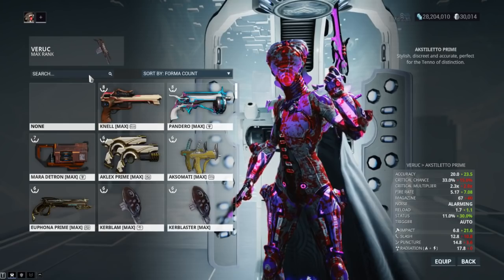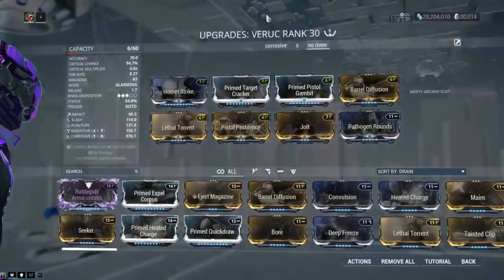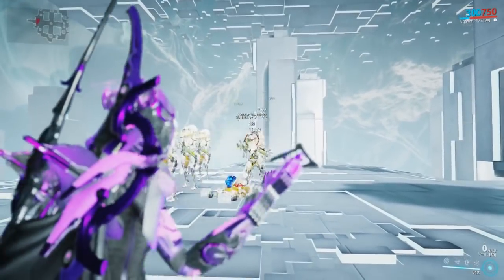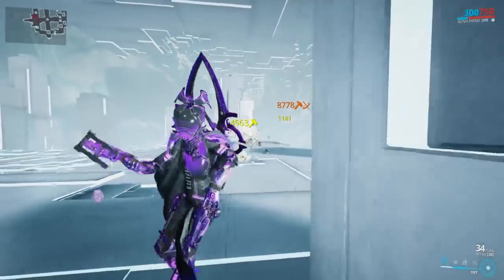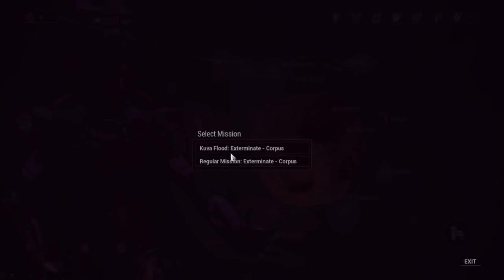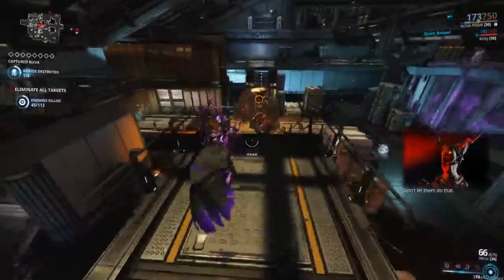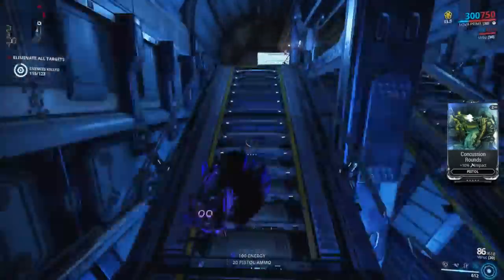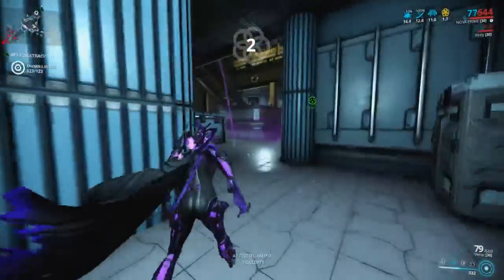Rattleguts critical based Kitgun! Build/Guide! No riven required. Warframe Fortuna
This is my favorite kitgun for sure.

It performs so well even without a riven mod!

Build is 5 V polarities without a riven you will most likely only need 4